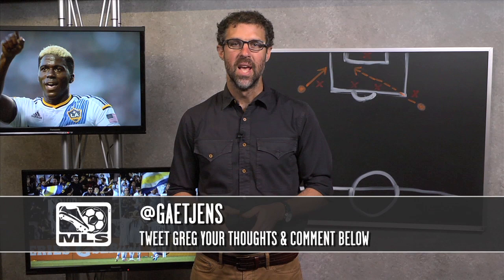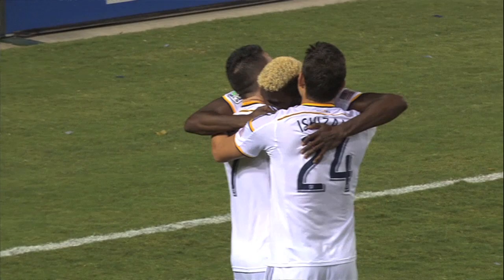Robbie Keane, Gyasi Zardes teach us how to score at the near post | Anatomy of a Goal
Nothing makes Greg Lalas smile bigger than a goal at the near post, and nothing makes Gyasi Zardes smile bigger than seeing the ball go into the back of the net.

About MLS: Headquartered in New York City, Major League Soccer is the top-flight professional soccer league in the United States and Canada. MLS features many stars from the U.S., Canada, and around the world. Major League Soccer's 19th season features 19 clubs each playing 34 regular-season matches. Those clubs are the Chicago Fire; Chivas USA; Colorado Rapids; Columbus Crew; D.C. United; FC Dallas; Houston Dynamo; LA Galaxy; New York Red Bulls; New England Revolution; Philadelphia Union; Portland Timbers; Real Salt Lake; San Jose Earthquakes; Seattle Sounders FC; 2013 MLS Cup champion Sporting Kansas City; Toronto FC; Vancouver Whitecaps FC; and, Montreal Impact. New York City FC & Orlando City SC will join MLS for the 2015 season. For more information about MLS, log on to the league's official